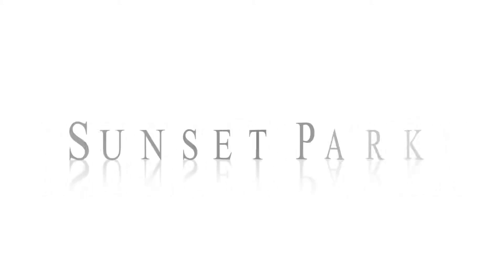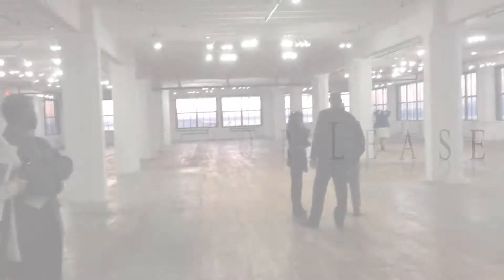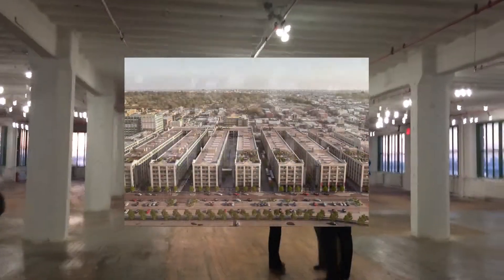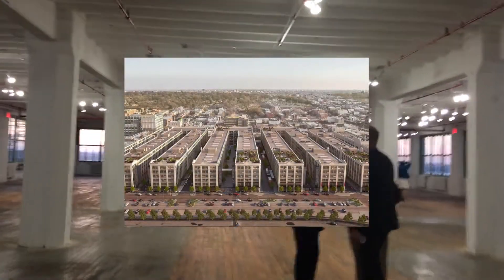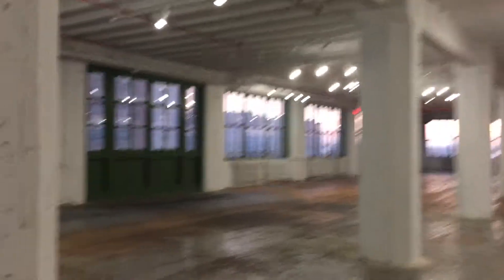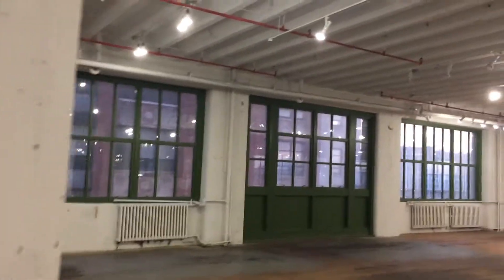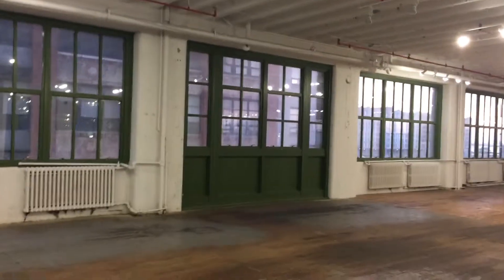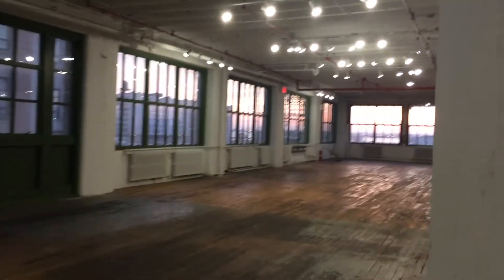Industry City For Lease Pat Caltabiano, Agent Exit Realy Top Properties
Industry City is on the cusp of a rebirth as a dynamic 21st Century innovation and manufacturing community, one that balances existing manufacturing tenants with those centered on creative and innovation economy fields. The property’s current owners – a partnership of Jamestown, Angelo Gordon and Belvedere Capital, along with Cammeby’s International and FBE Limited – are concurrently transforming ground floor and lower levels into a pedestrian friendly series of shops, showrooms, event spaces and courtyards, loosely organized around themes such as food and food production, children and family, and home goods, while providing ample loading docks and service ground for upper floor innovation economy and manufacturing tenants.
While this transformation ushers in the next great phase of Industry City’s existence, the complex continues to emphasize its rich industrial heritage through an authentic aesthetic expression that is at once historical, referential and progressive. Make an Appointment today!